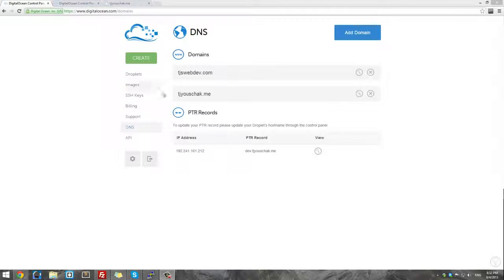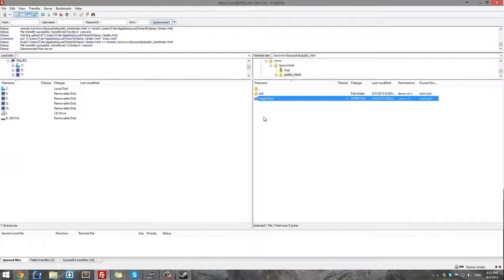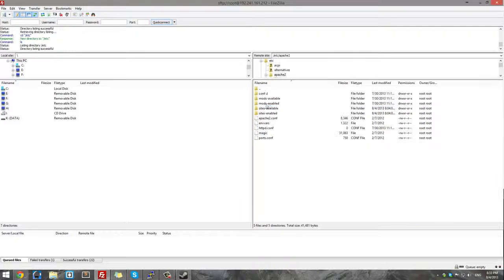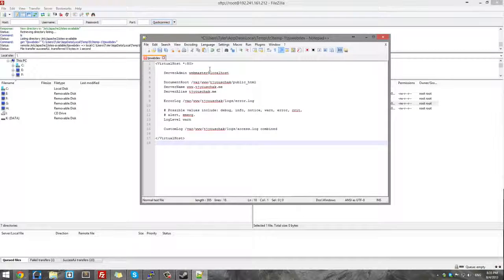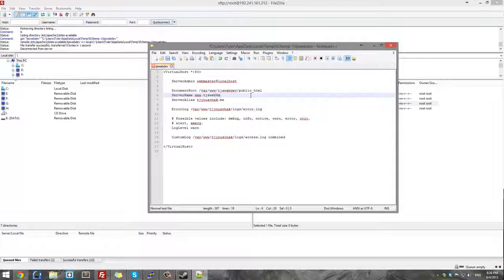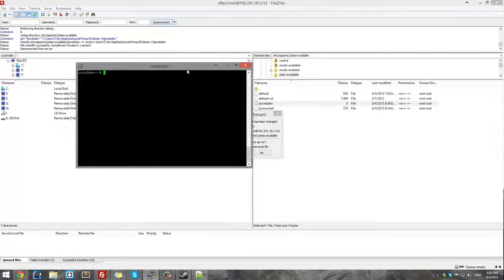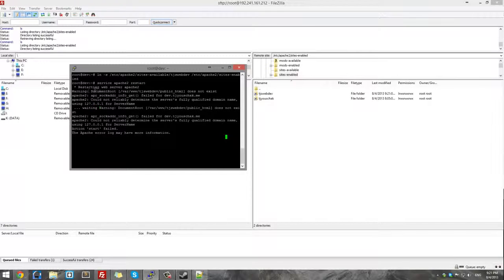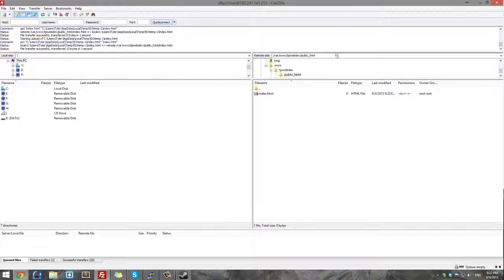Part 5 Setting up Apache Virtual Hosts Digital Ocean Tutorials